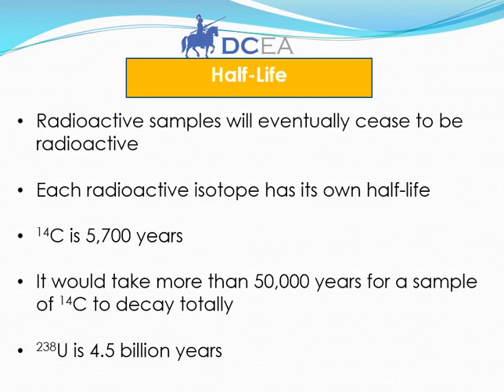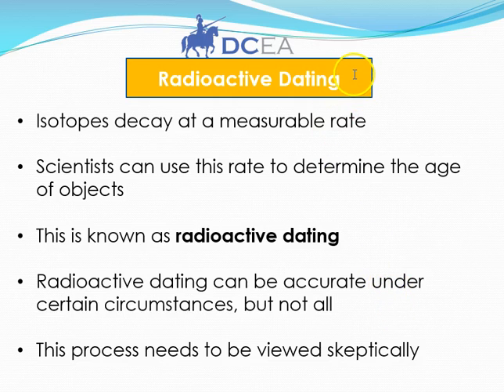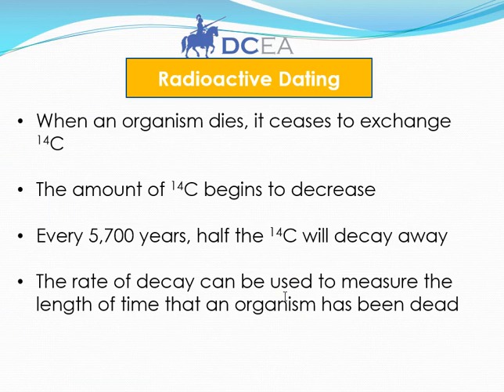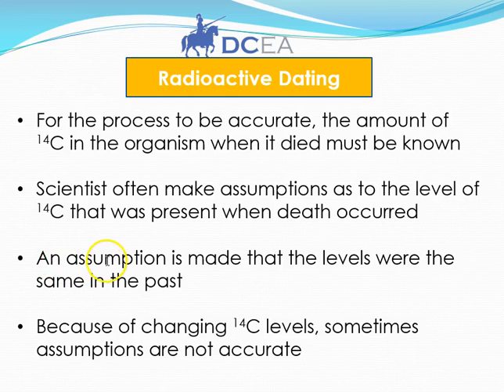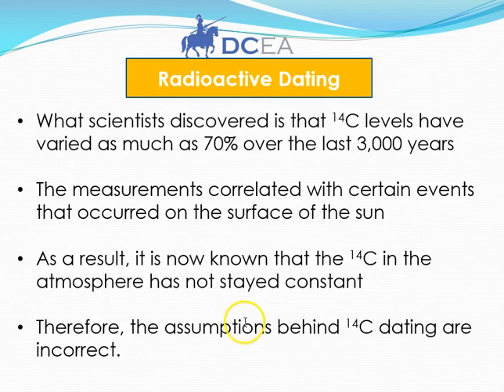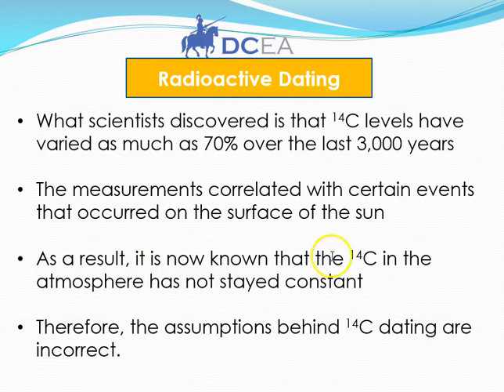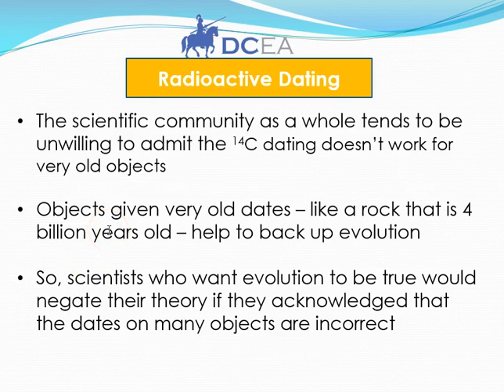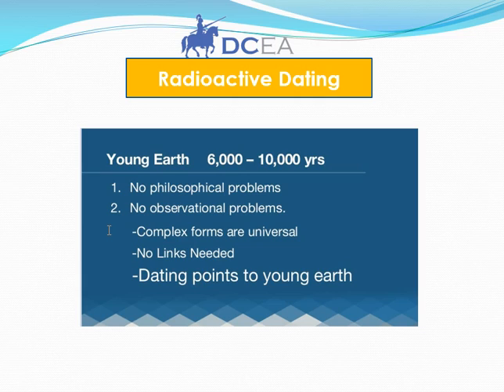PScience Mod 13f Radioactive Dating